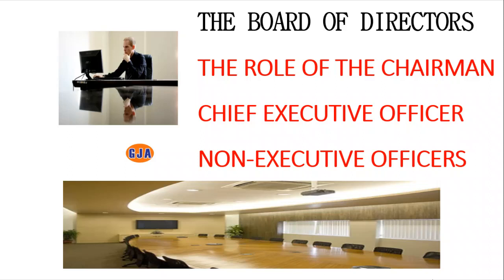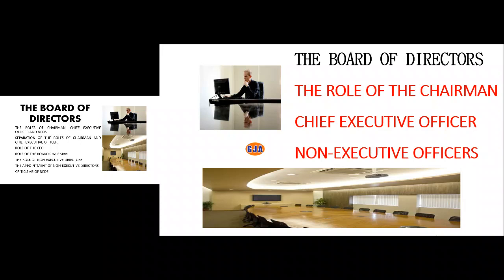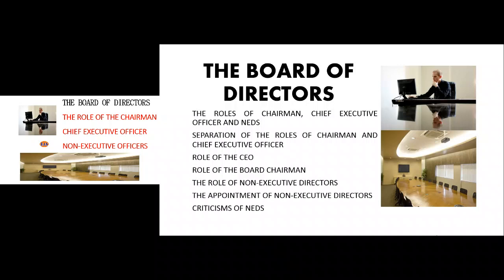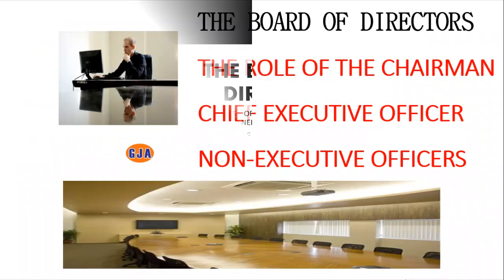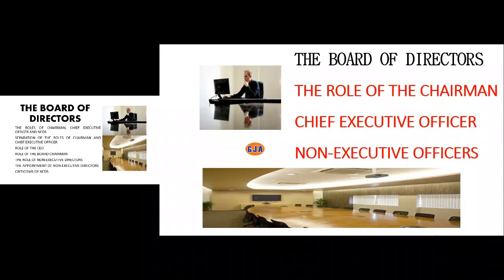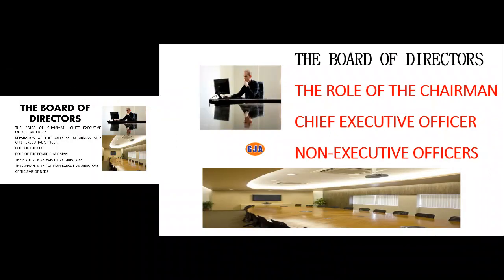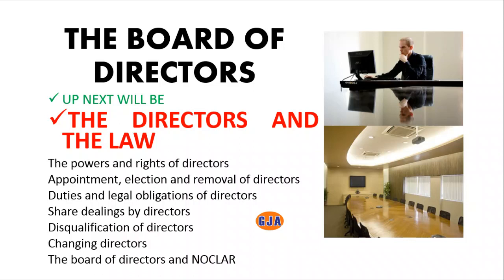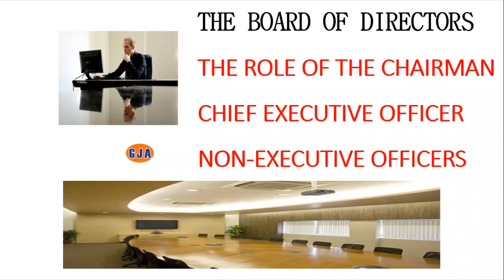CORPORATE GOVERNANCE STRATEGY ROLES OF BOARD CHAIRMAN, CHIEF EXECUTIVE & NONEXECUTIVE DIRECTORS ICAN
CORPORATE GOVERNANCE AND STRATEGY, THE ROLES OF CHAIRMAN, CHIEF EXECUTIVE OFFICER (CEO) AND NON-EXECUTIVE DIRECTORS (NEDS) ARE IMPORTANT. PARAMOUNT ATTENTION MUST BE GIVEN TO THE FOLLOWING FOR EFFECTIVE DELIVERY OF THE BOARD OF DIR RECTORS
    SEPARATION OF THE ROLES OF CHAIRMAN AND CHIEF EXECUTIVE OFFICER
    ROLE OF THE CEO
    ROLE OF THE BOARD CHAIRMAN
    THE ROLE OF NON-EXECUTIVE DIRECTORS
    THE APPOINTMENT OF NON-EXECUTIVE DIRECTORS
    CRITICISMS OF NEDS
WE HAVE HAD SERIES OF TUTORIAL AND DISCUSSION ON CORPORATE GOVERNANCE AND HERE ARE SOME LINKS TO LECTURES/TUTORIAL AND DISCUSSION VIDEOS. BY GBENGA OLATUNJI FROM GJAMESASSOCIATES

A LOT TO DISCUSS IN THIS SERIES AMONG MANY OTHER THINGS ARE:
 CODES OF CORPORATE GOVERNANCE
 DELEGATION OF POWER WITHIN A COMPANY
 CORPORATE GOVERNANCE CODES ON THE ROLE OF THE BOARD
 DECISION-MAKING AND MONITORING ROLES
 UNITARY BOARDS AND TWO-TIER BOARD STRUCTURES
COMPOSITION OF THE BOARD
 COMPOSITION AND SIZE OF THE BOARD
 EXECUTIVE AND NON-EXECUTIVE DIRECTORS
 INDEPENDENCE
 INDEPENDENT DIRECTORS
 BOARD BALANCE AND INDEPENDENT DIRECTORS
 DIVERSITY
 THE DAVIES REPORT – WOMEN ON BOARDS
THE ROLES OF CHAIRMAN, CHIEF EXECUTIVE OFFICER AND NEDS
    CRITICISMS OF NEDS
DIRECTORS AND THE LAW
    THE POWERS AND RIGHTS OF DIRECTORS
    APPOINTMENT, ELECTION AND REMOVAL OF DIRECTORS
    DUTIES AND LEGAL OBLIGATIONS OF DIRECTORS
    SHARE DEALINGS BY DIRECTORS
    DISQUALIFICATION OF DIRECTORS
    CHANGING DIRECTORS
    THE BOARD OF DIRECTORS AND NOCLAR
INDUCTION, TRAINING AND PERFORMANCE EVALUATION OF
DIRECTORS
    INDUCTION FOR NEW DIRECTORS
    TRAINING AND PROFESSIONAL DEVELOPMENT FOR DIRECTORS
    PERFORMANCE EVALUATION
    ASSESSMENTS OF PERFORMANCE
THE NEED FOR BOARD COMMITTEES
SECTION OVERVIEW
    THE NATURE OF A BOARD COMMITTEE
    THE MAIN BOARD COMMITTEES
    THE REASONS FOR HAVING BOARD COMMITTEES
AUDIT AND CORPORATE GOVERNANCE
    EXTERNAL AUDIT AND CORPORATE GOVERNANCE
    INTERNAL AUDIT AND CORPORATE GOVERNANCE
    THE AUDIT COMMITTEE
THIS VIDEO IS CERTAINLY FOR STUDENTS PREPARING FOR THE ICAN PROFESSIONAL LEVEL EXAMINATION AS WELL AS BUSINESS OWNERS OR THOSE THAT ASPIRE TO BUILDBUSINESSSERIES. STUDENTS OF THE INSTITUTE OF CHARTERED ACCOUNTANTS NIGERIA (ICAN) STUDYING CORPORATE STRATEGY, MANAGEMENT AND ETHICS, GOVERNANCE AND BUSINESS MANAGEMENT AND INFORMATION SYSTEMS.
ROLE OF THE CHAIRMAN OF THE BOARD CHIEF EXECUTIVE OFFICERS RULES AND NON-EXECUTIVE OFFICERS ROLES WE ARE STILL STUDYING THE BOARD OF DIRECTORS

STILL DISCUSSING CORPORATE GOVERNANCE THE BOARD OF DIRECTORS WE HAD LOOKED AT THE ROLE OF THE BOARD ITSELF ALSO THE COMPOSITION OF THE BOARD HAD BEEN LOOKED AT SO IF YOU ARE NOT PART OF US THEN YOU ARE WELCOME BUT PLEASE GO AND LOOK FOR THE VIDEOS THE TUTORIALS LECTURES ON THESE TWO TOPICS THAT WE'VE TREATED BECAUSE TODAY WE ARE GOING TO BE LOOKING AT THE ROLES OF THE CHAIRMAN OF THE BOARD OF DIRECTORS CHIEF EXECUTIVE OFFICERS RULE AND THE NET THAT IS NON-EXECUTIVE DIRECTOR'S ROLE SO UNDER NON-ACCEPT UNDER

UNDER THIS TOPIC RATHER WE'LL BE LOOKING AT THE SEPARATION OF POWER BETWEEN THE CHAIRMAN AND THE CHIEF EXECUTIVE OFFICER OF COURSE WE ARE GOING TO EXAMINE THE RULES OF THE CHAIRMAN ITSELF AND HIS CHIEF EXECUTIVE OFFICER AND NEDS THAT IS NON-EXECUTIVE DIRECTOR'S ROLES WE ARE GOING TO STUDY THE ROLE OF THE CHIEF EXECUTIVE OFFICER ITSELF WE ARE GOING TO STUDY THE ROLE OF THE BOARD CHAIRMAN

GBENGAOLATUNJI IS A TRAINED AND CERTIFIED LECTURER WITH MANY YEARS OF EXPERIENCE BOTH IN THE CORPORATE WORLD AND THE EDUCATION INDUSTRY. HE IS THE MANAGING PARTNER AT GBENGA OLATUNJI & CO. AND TRAINING PARTNER, GJAMES ASSOCIATES, A PUBLISHED AUTHOR OF TWO (2) LIFE ENHANCING BOOKS. THE GIFT: YOUR REWARDING WAY TO FULFILMENT AND RELEVANCE AND YOU ARE PRECIOUS: KNOWING YOUR TRUE SELF
THE OBJECTIVE OF THIS COURSE IS TO TURN YOU INTO A BUSINESS STRATEGIST AND FUNCTION AT THE MANAGEMENT AND EXECUTIVE LEVEL OF BUSINESS ORGANISATIONS. ALSO, PASSING YOUR ICAN EXAMS WITH EASE